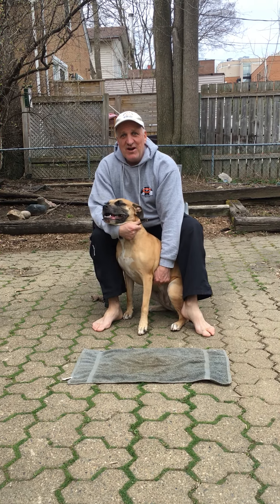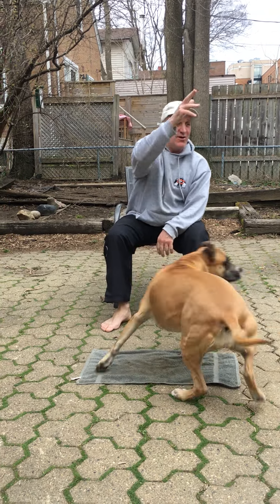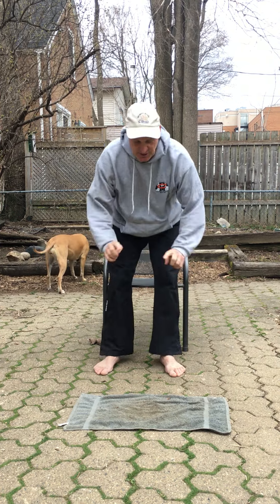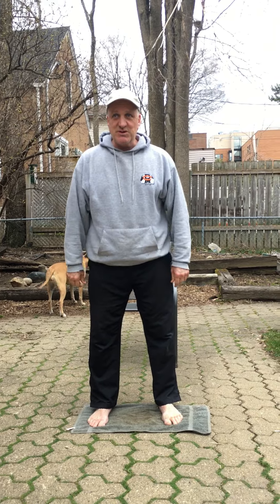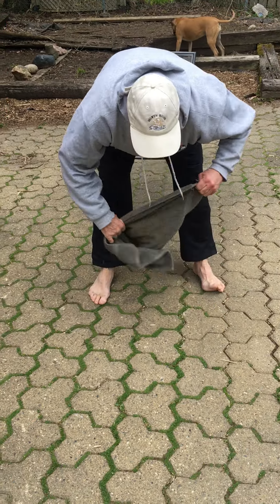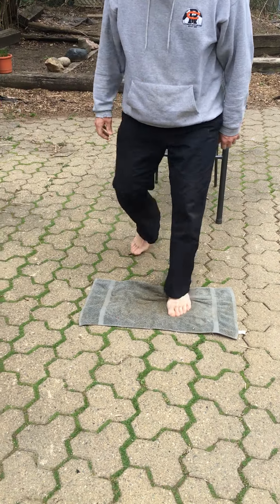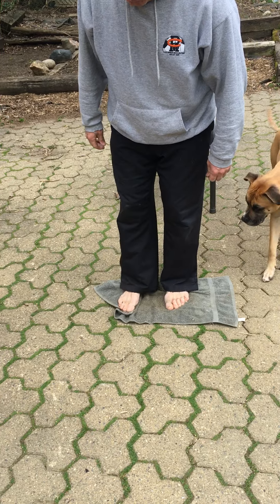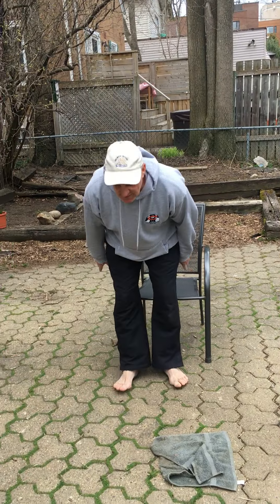Phys ed Challenge Week 5